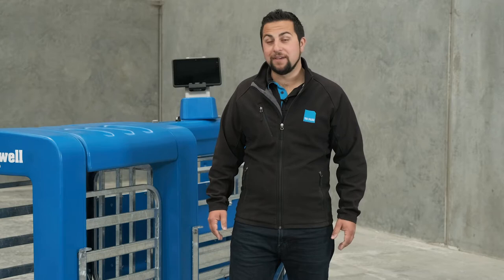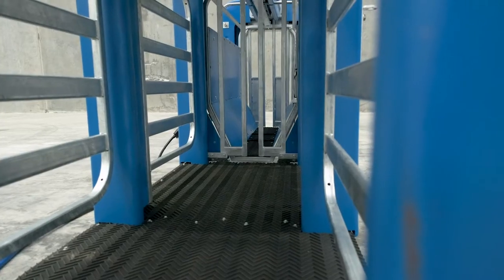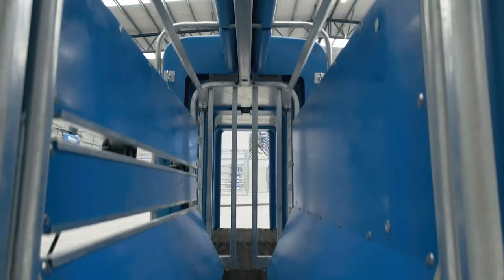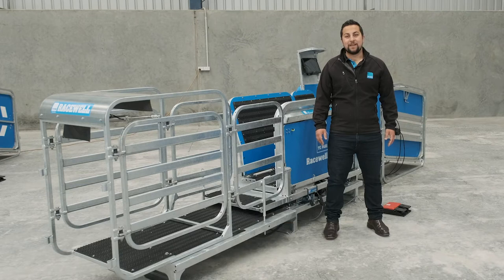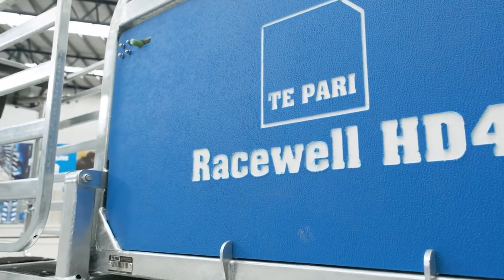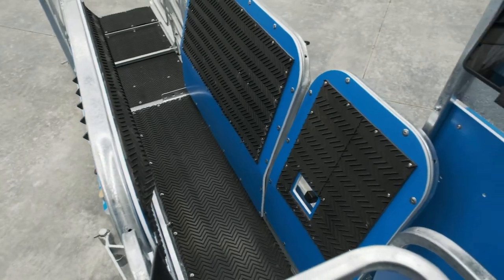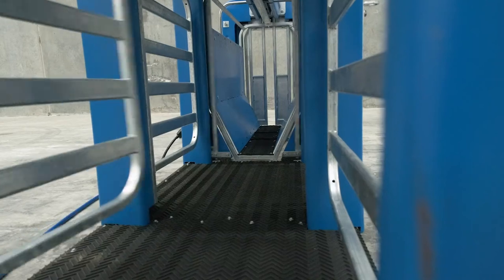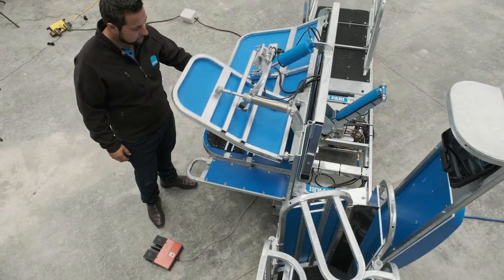The difference between a Sheep Handler vs Sheep Drafter explained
Starting with the Auto Drafter, this machine is dedicated to weighing and drafting only and can’t perform any handling operations inside it. The key feature for this machine is that the weigh bars are integrated into the top of the crate, meaning a low entry height for the animal and the entry and exit gates are separate from the weighing area. So, if a lamb is pushing up behind the machine it doesn’t affect the weight of the animal inside.

This machine is ideal for lamb finishers and feedlots. Once it is set up it requires no operator input, it’s accurate and simple to use, so if you only require weighing and drafting ability then this is the way to go.

Next is the Sheep Handler and as the name suggests it is designed to secure stock for crutching, drenching, mouthing, ear tagging, and so on. The handler can also weigh and draft but what really differs is the machine uses a clamping system to hold stock. So this means depending on the size or age of your mob you may need to adjust the clamp width accordingly. The design of the clamp allows for a wide range of sizes from a 30kg lamb all the way up to an 80kg ewe fitting through it without having to adjust it.
On the Auto Drafter, because it’s a crate there’s no adjustment required between stock sizes.

So what machine is right for you? If you want to weigh and draft quietly and easily then the auto drafter is for you. If you want to eliminate the back breaking work of traditional sheep handling then the Racewell Sheep Handler is the way to go.